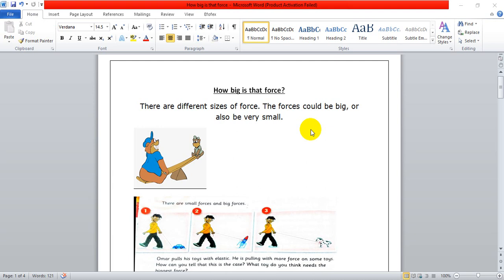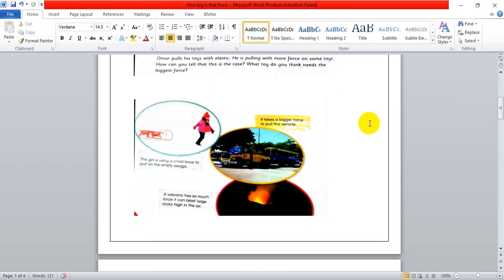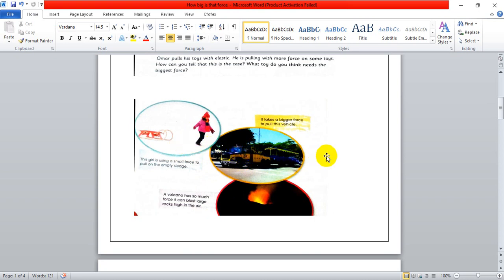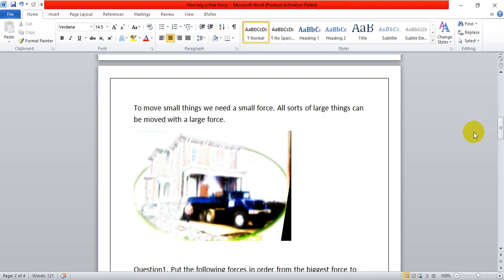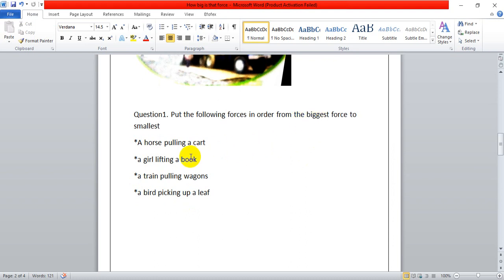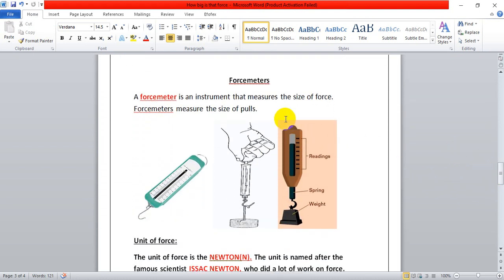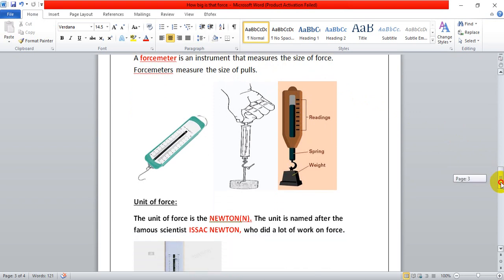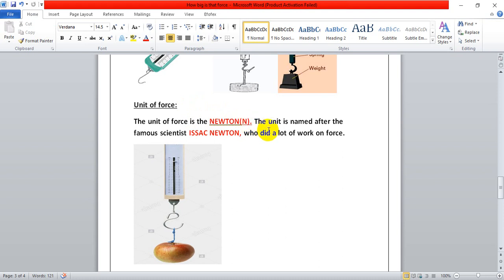Grade 3 : Science - Chapter forces and movement ..topic how big a force is?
Miss : Shiji